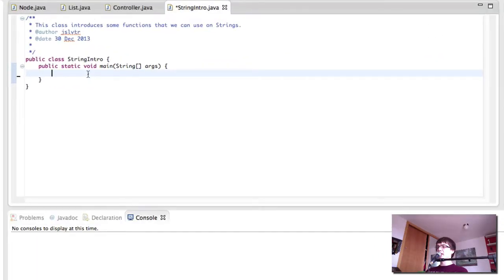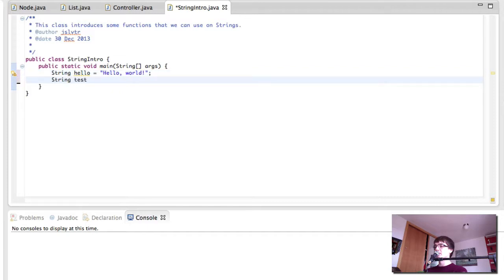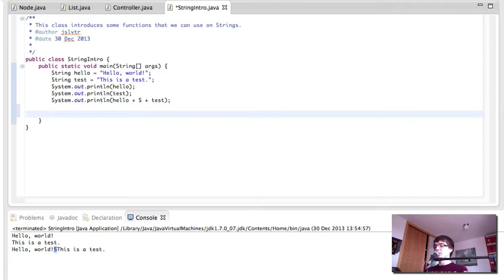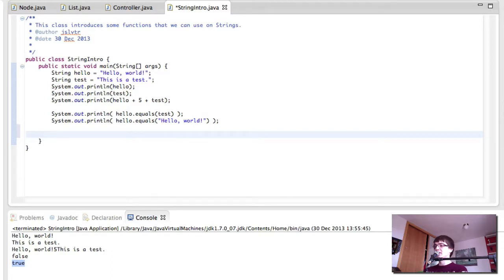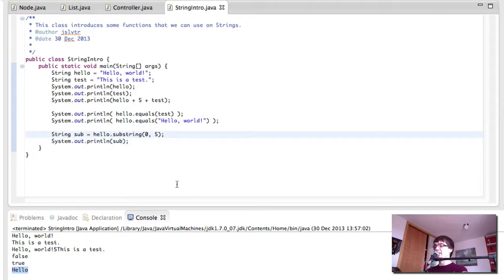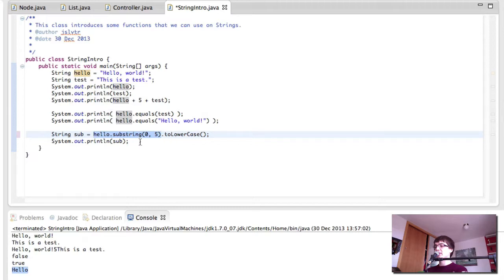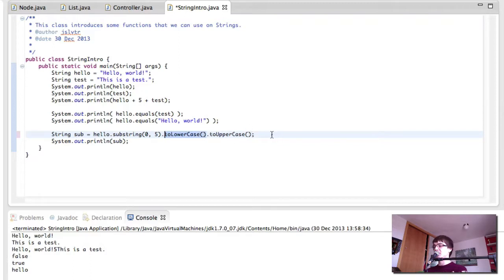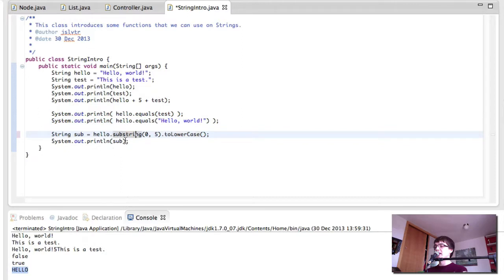Computer Science for Everyone - 41 - Strings and characters (programming video)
In this video we look further into Strings and Characters by going to our IDE and programming some examples.